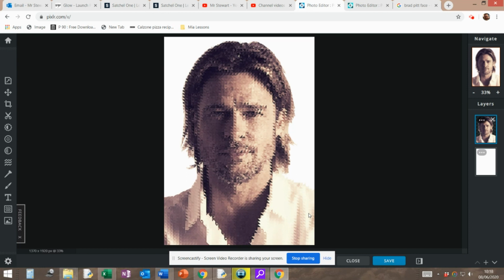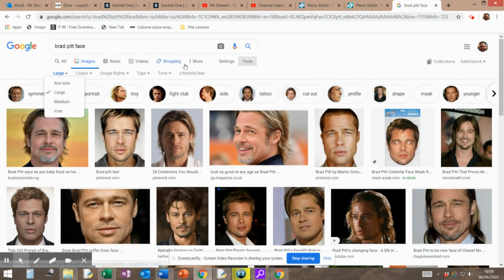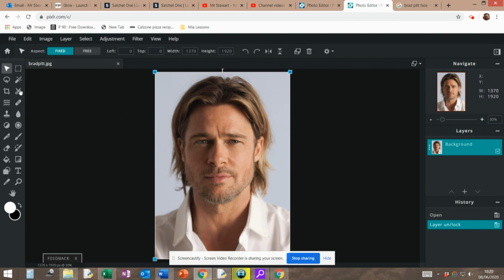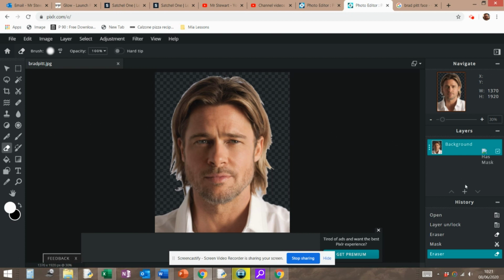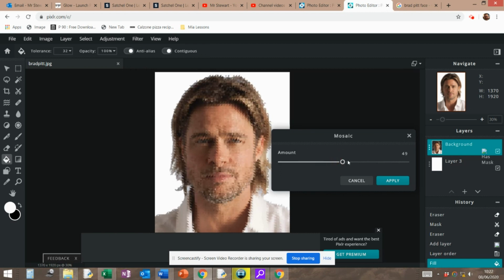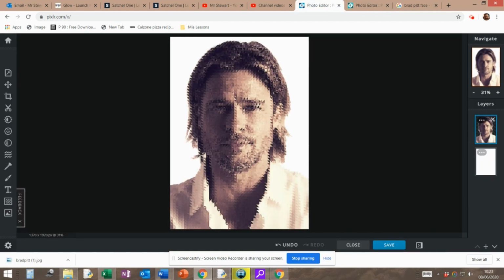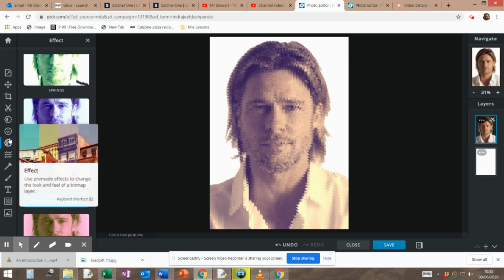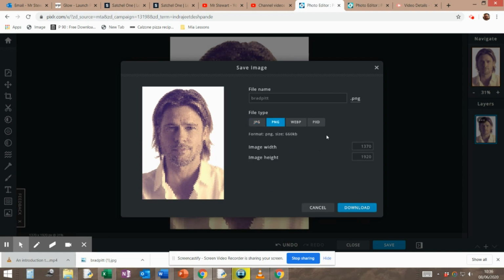An Introduction to Pixlr: Creating a PolyArt image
A tutorial video showing how to create a PolyArt image using Pixlr E and Pixlr X.